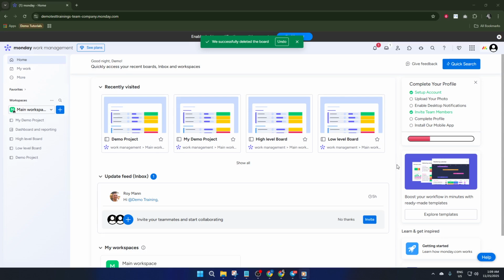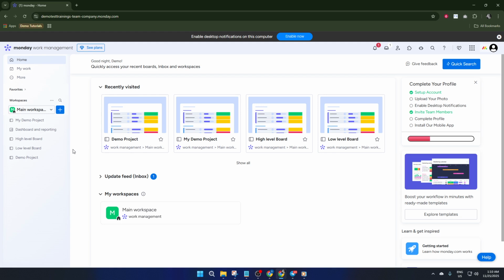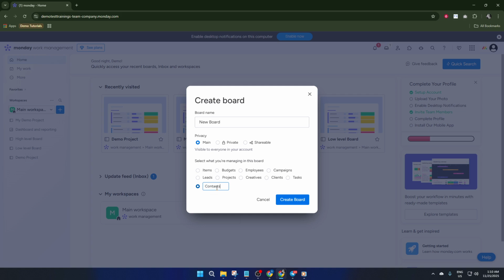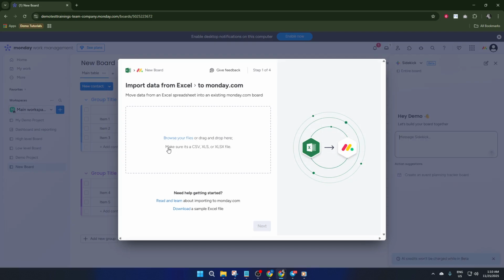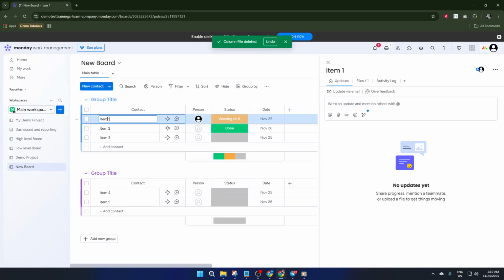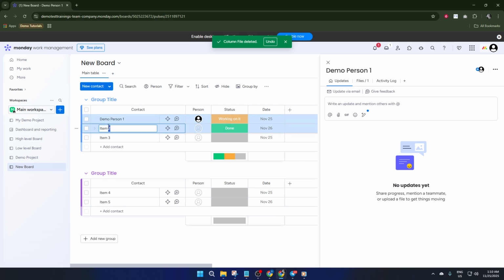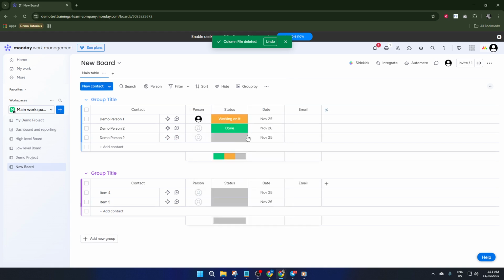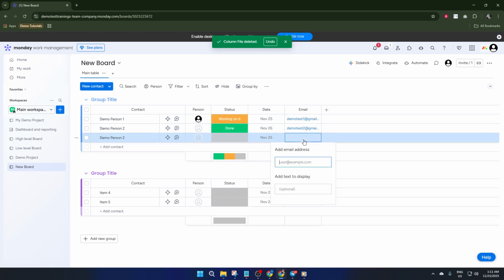How to Manage and Import Contacts in monday.com [In 3 steps]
Want to manage and import contacts in monday.com? In this tutorial, you'll learn how to bring your contacts into monday.com, organize customer information, and keep your contact database up to date.

In this video, you'll learn how to:

✅ Import contacts from spreadsheets
✅ Organize customer details
✅ Update and maintain contact records

To manage and import contacts in monday.com, prepare your contact data in a spreadsheet or supported file format, then use the available import tools to bring it into your workspace. Map the fields to the appropriate columns and organize your contacts for easy management.